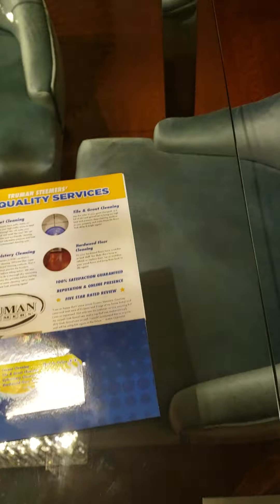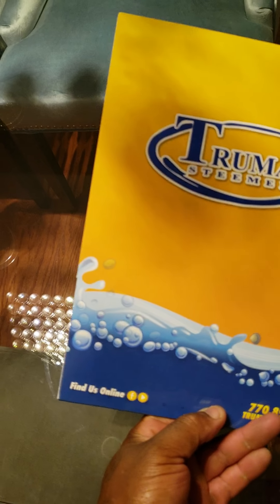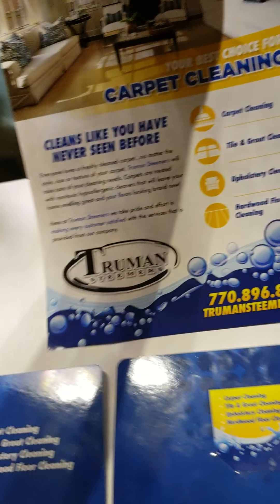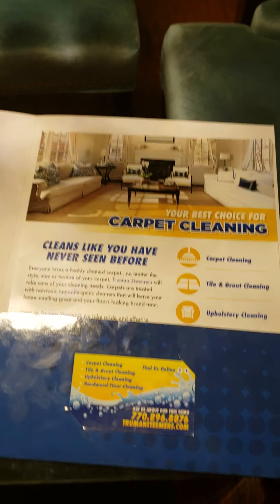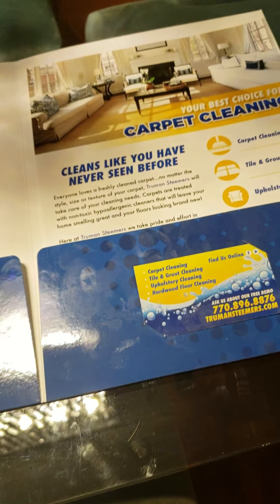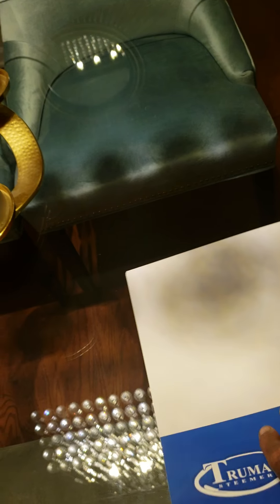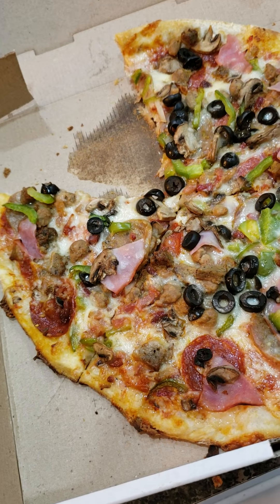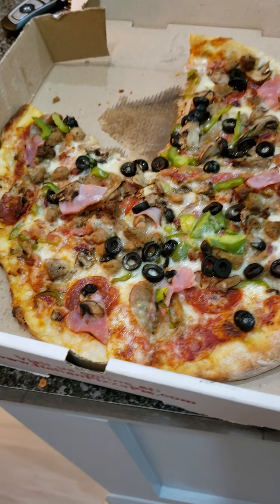Adding business folders to my business model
My buddy Ryan Kettering at prolificprints.com did my folders